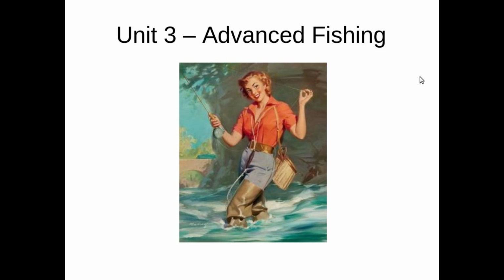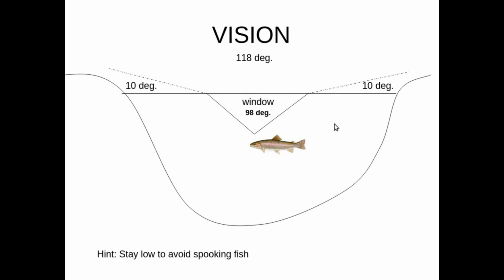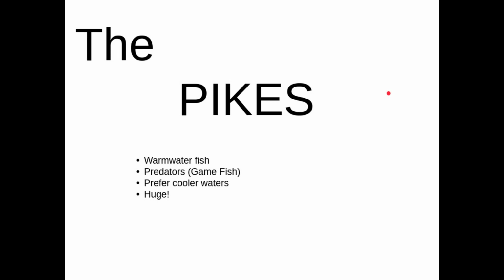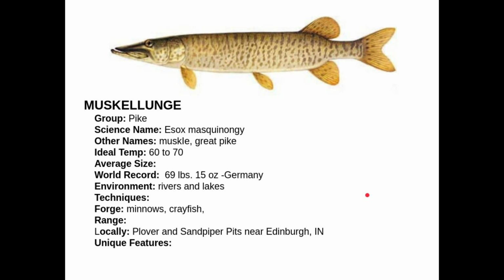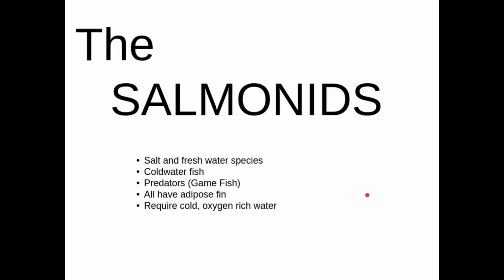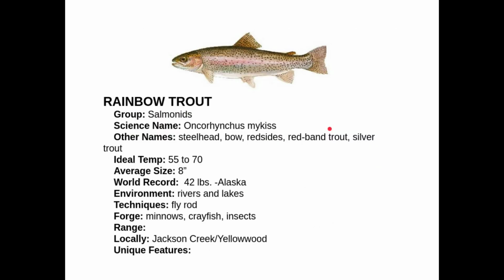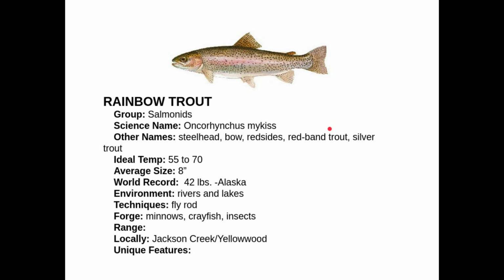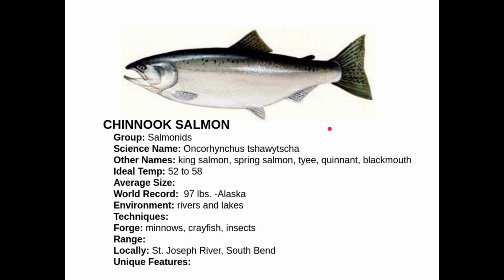Unit 3-1-1 Fish Anatomy and Species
We explore fish anatomy in more depth learning more about vision. Pike and Salmonids are introduced as well as a thorough discuss of carp. We finish with a bonus extra credit opportunity.